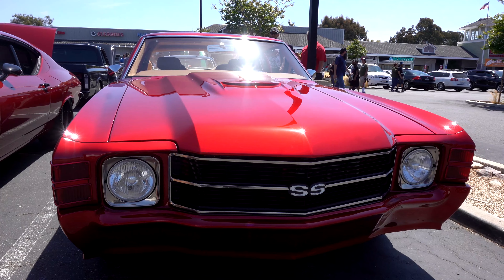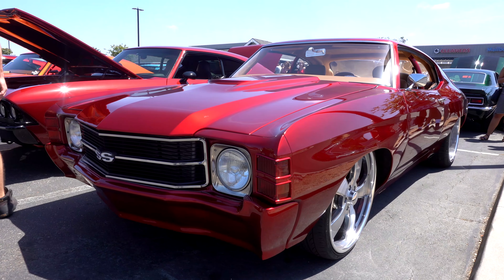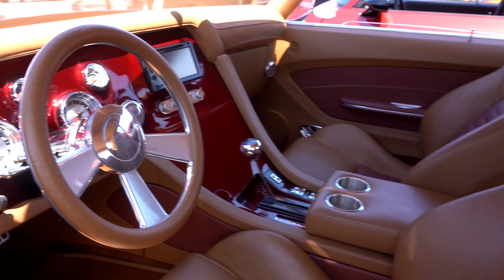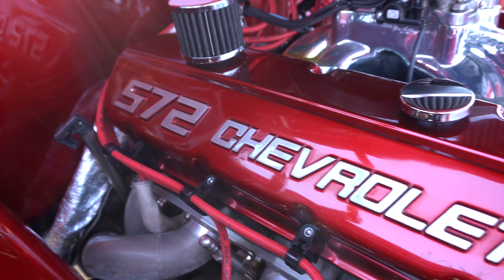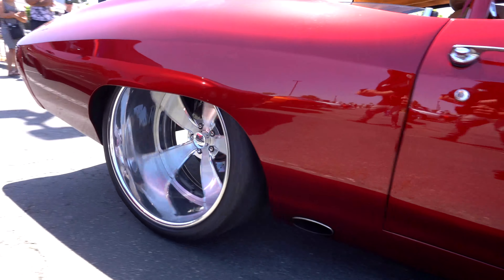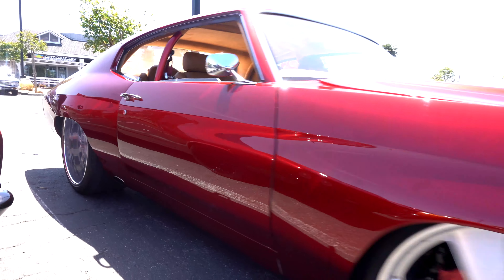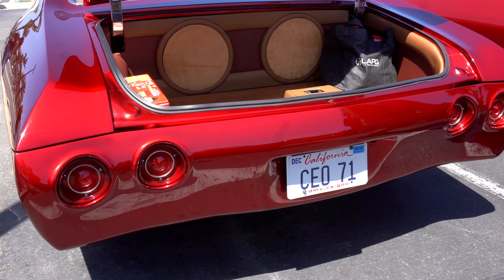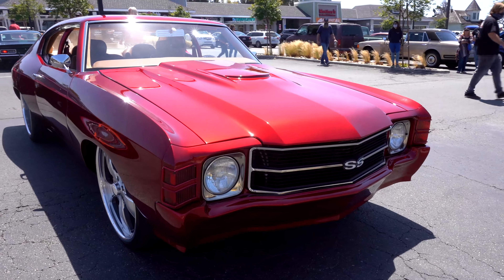71 wide body Chevelle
@lpzinc did this build 10 years ago and today, its just as impressive! Well played Sir! You're what its all about, he drives the hell out of his car, he enjoys it rather then just look at it! This vid is from quarantine cruise #4 in Huntington beach Ca.